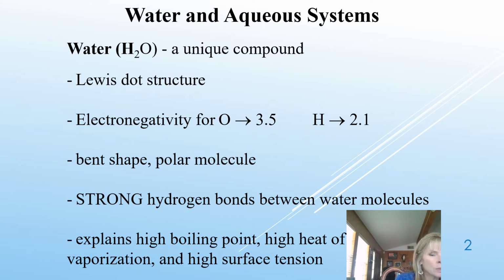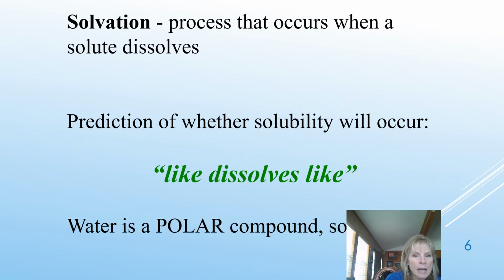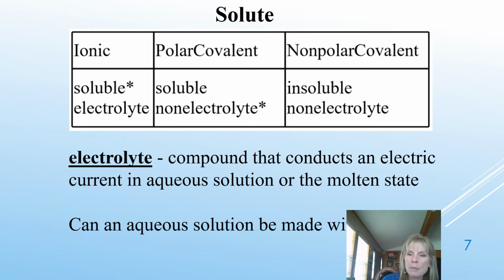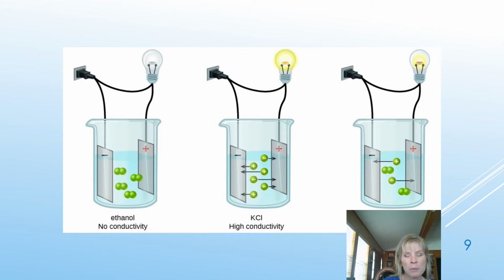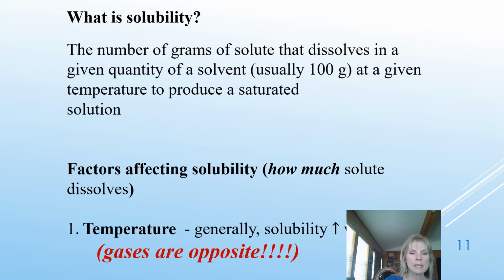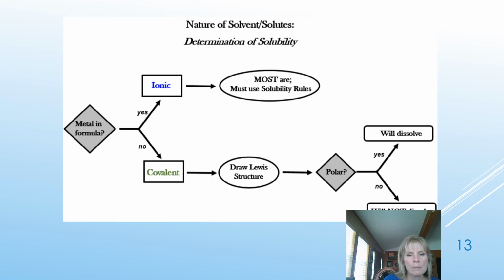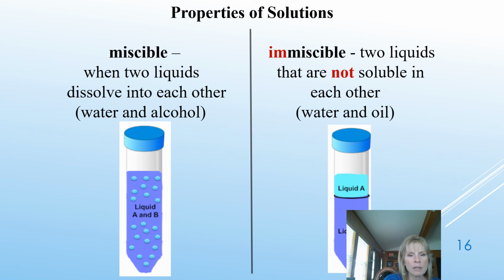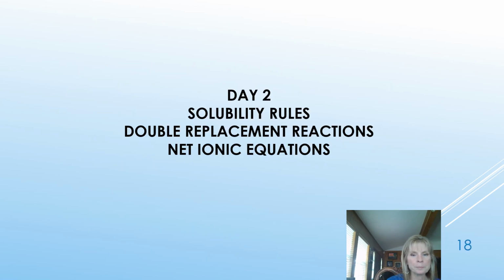2020 Honors Chemistry Solutions - Day 1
These are the video notes for the 2020 Honors Chemistry Solutions Unit. We did these before Spring break. They are available for anyone who missed those days.